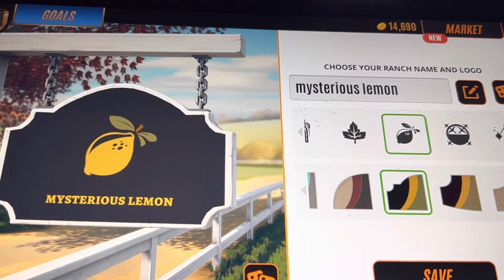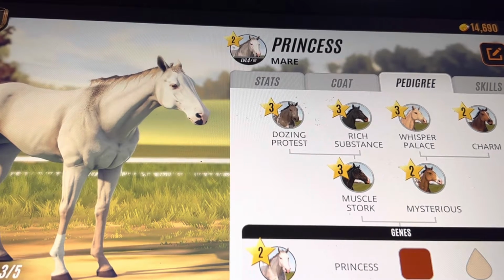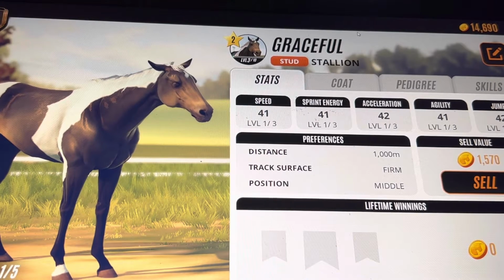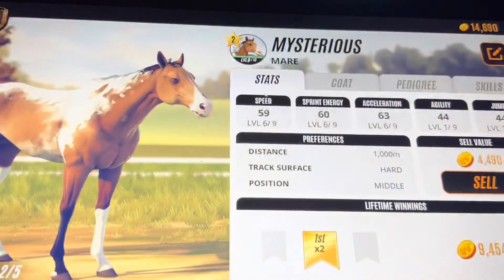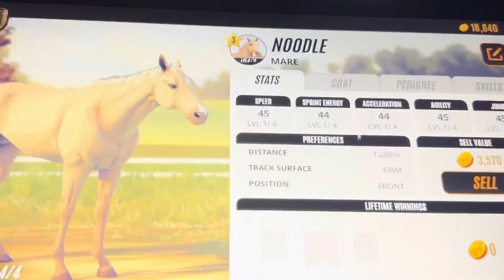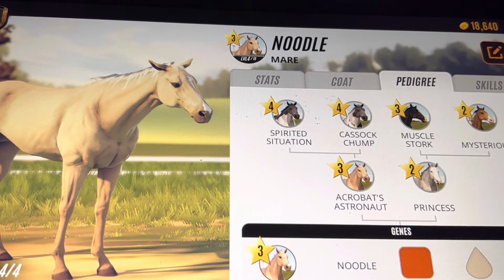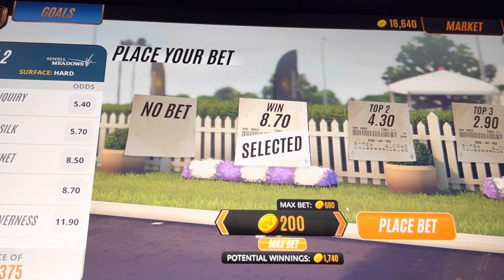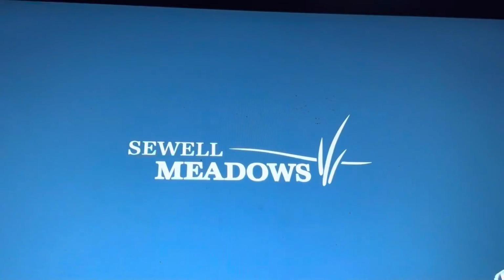Showing you my horses in rival star